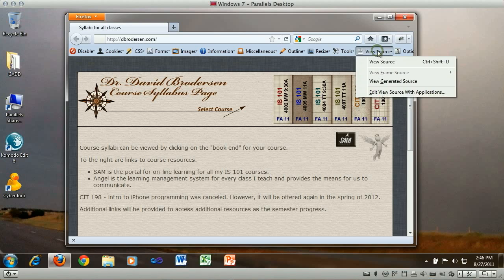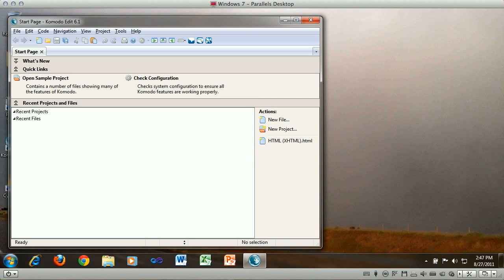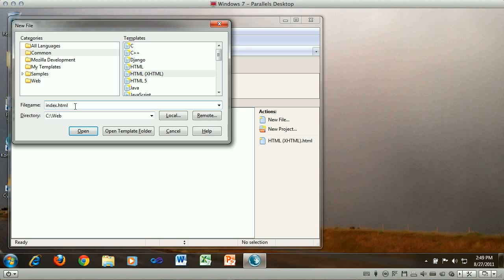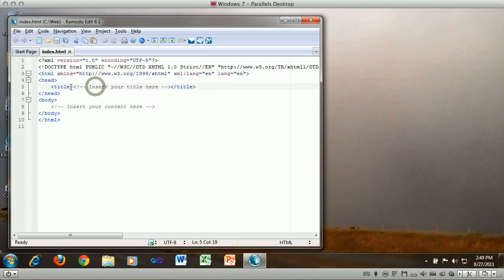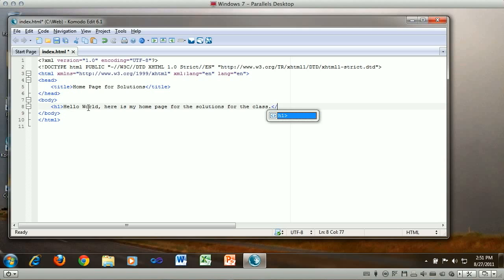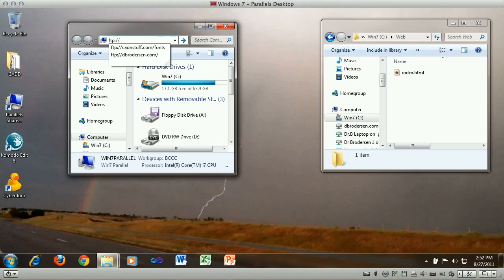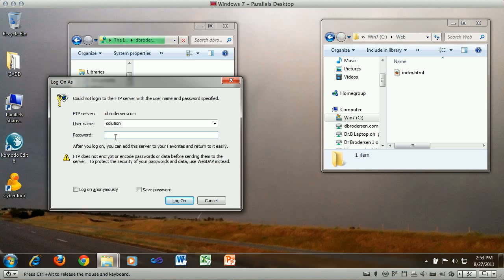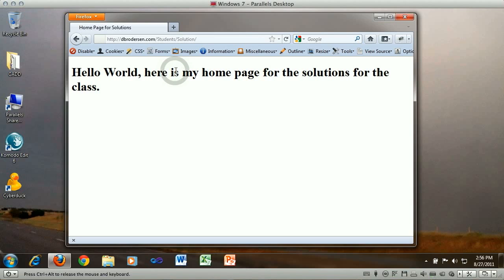Posting Your Web Pages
This video provides the instructions you need to post your web pages to the server as required in the CIT_152 course at CSN